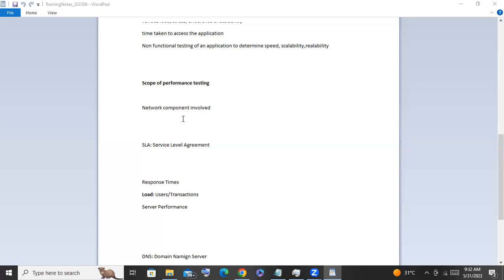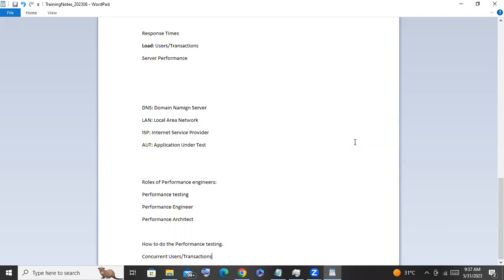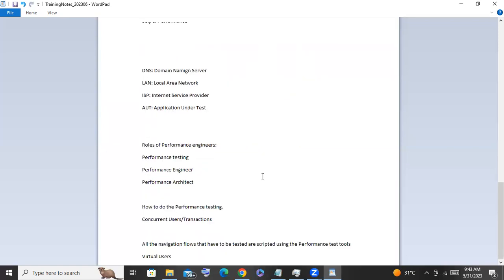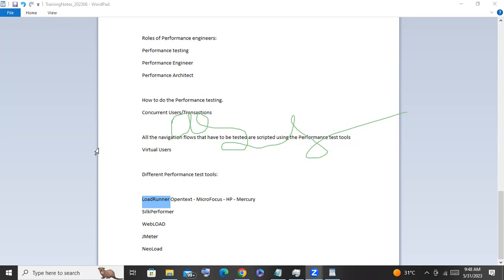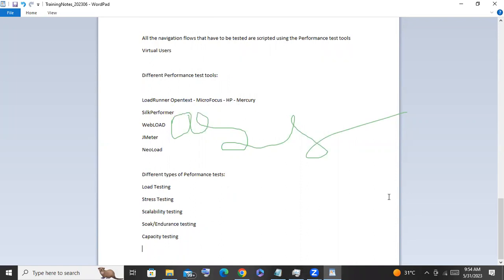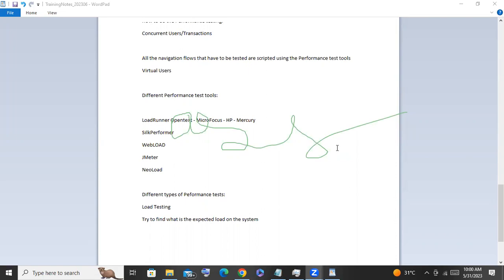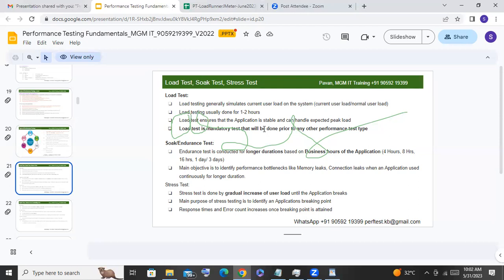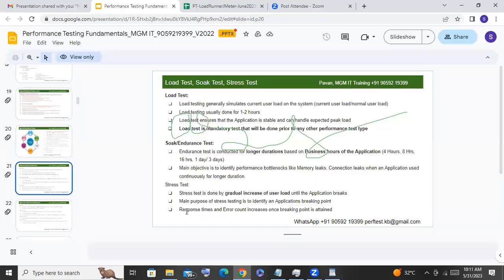Performance Testing-May31-Demo4-Types of Performance Testing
Apr 2023 Manual testing with ISTQB Certification Batch Playlist URL:
1. Types of Performance Testing